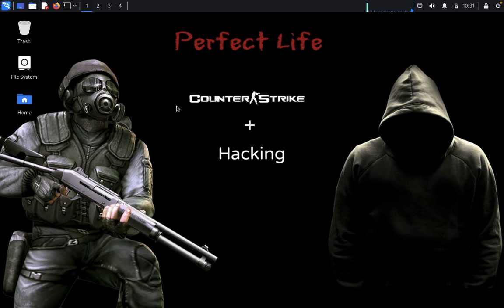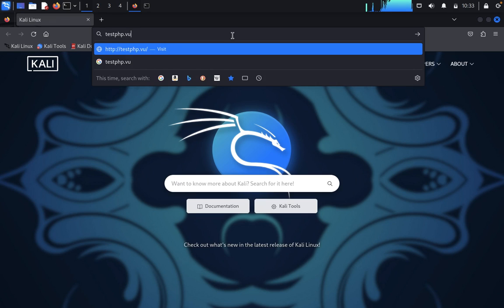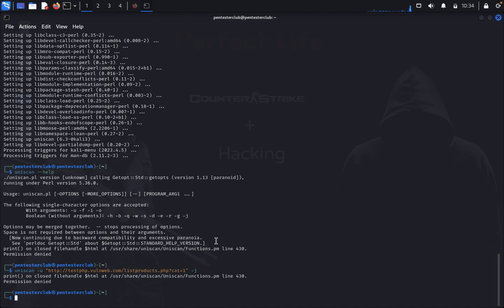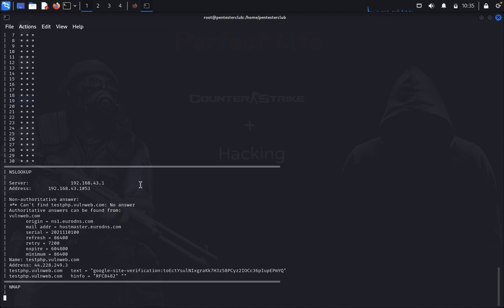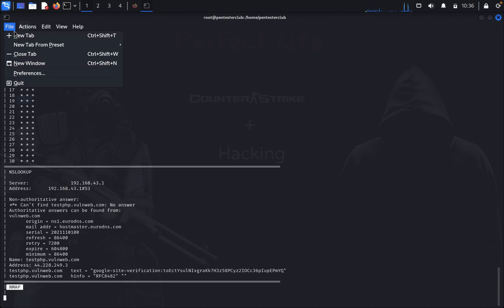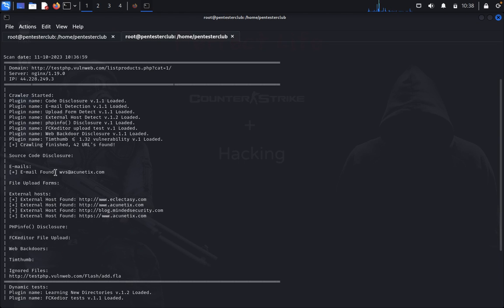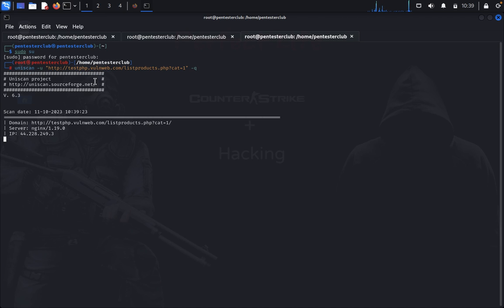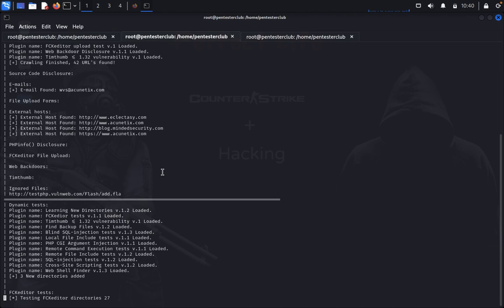Scan Website Vulnerability using Uniscan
In this comprehensive guide to Uniscan vulnerability scanning, we delve into the art of mastering website security. Join us as we explore the beginner's tutorial on scanning website vulnerabilities using Uniscan, a powerful tool for detecting potential weaknesses and strengthening online defenses.

Uniscan is renowned for its ability to identify critical vulnerabilities and provide an in-depth analysis of a website's security posture. With our step-by-step instructions, you'll gain a solid foundation in using Uniscan effectively and efficiently. Regardless of whether you're a beginner or an experienced web developer, this guide caters to all skill levels.

Our video tutorial will cover various aspects of Uniscan vulnerability scanning, including installation, configuration, and practical demonstrations. You'll learn how to navigate the Uniscan interface, configure scan parameters, and interpret scan results accurately. Armed with this knowledge, you'll be able to proactively address vulnerabilities and enhance your website's resilience against potential cyber threats.

Stay ahead of hackers and safeguard your website from potential attacks by harnessing the power of Uniscan vulnerability scanning. Join us on this educational journey and empower yourself with the necessary skills to protect your digital assets effectively.

Remember, security is an ongoing process, and regular vulnerability scanning plays a crucial role in maintaining a robust web presence.